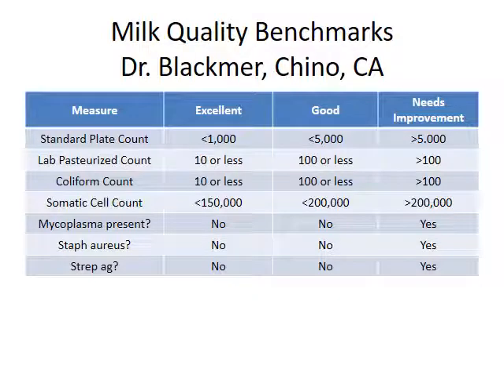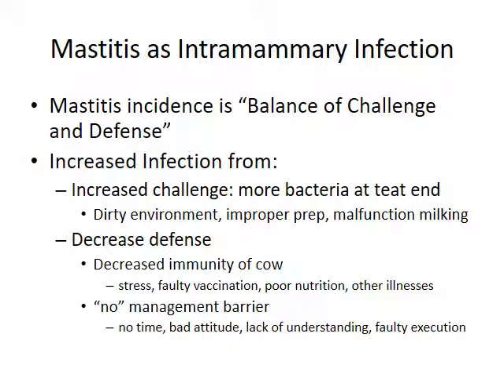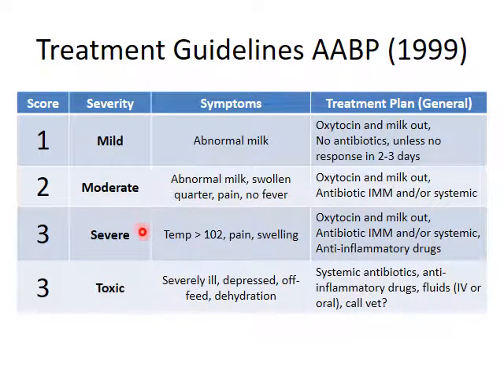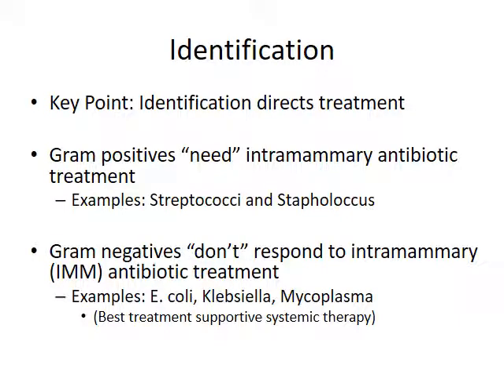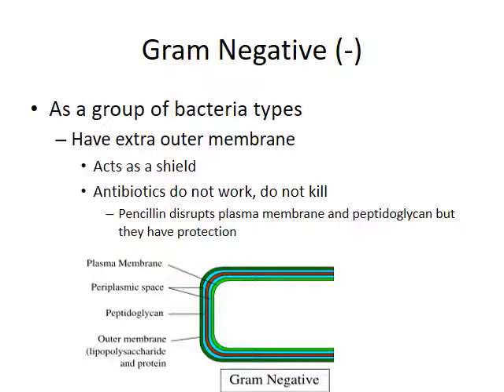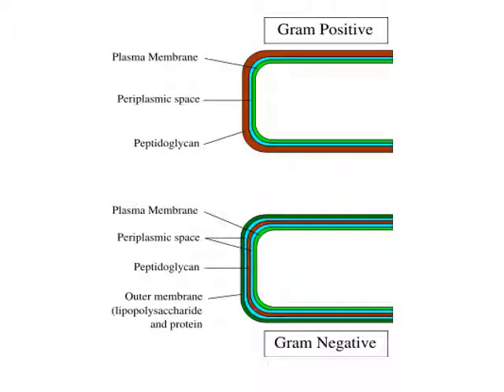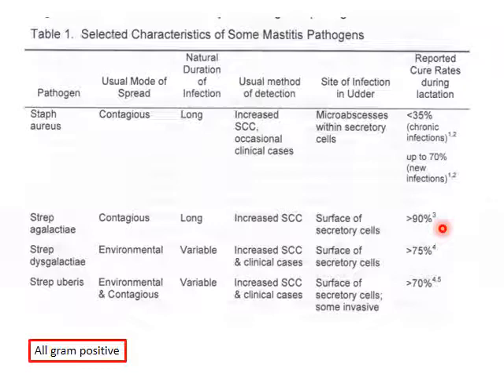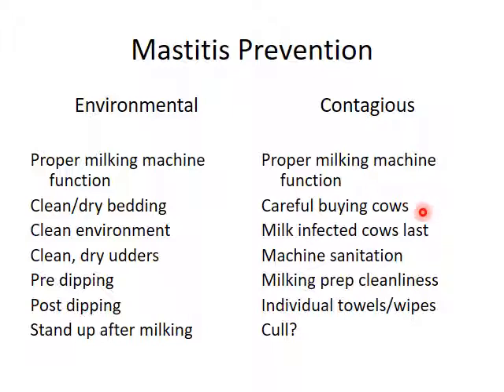DANS 225 Week11 02 Mastitis Bacteria Narrated Lecture